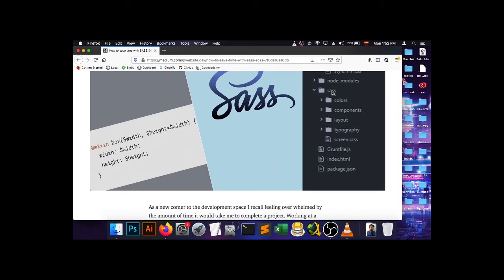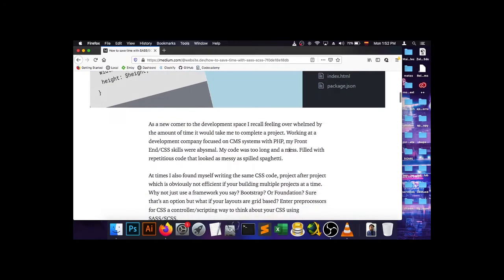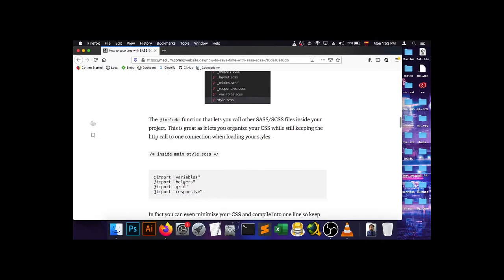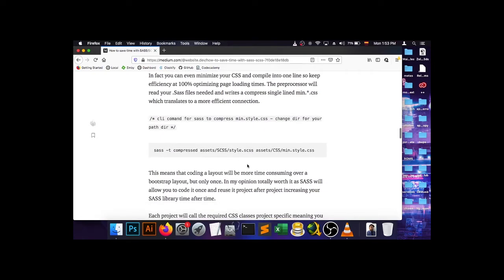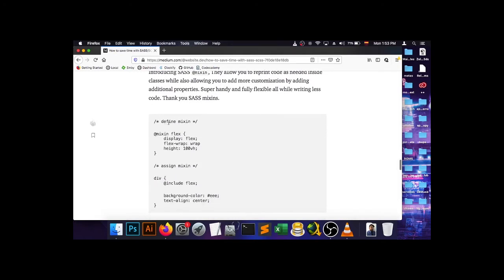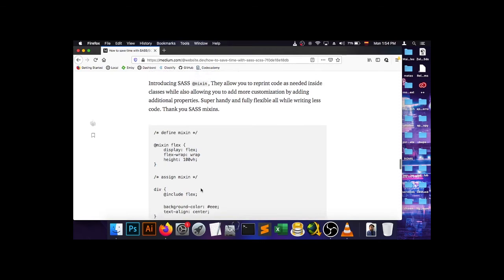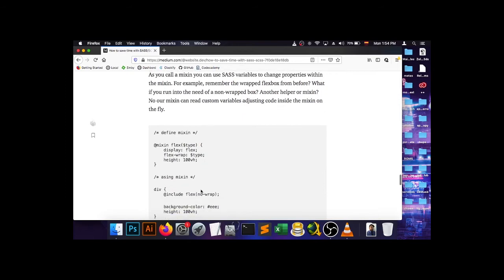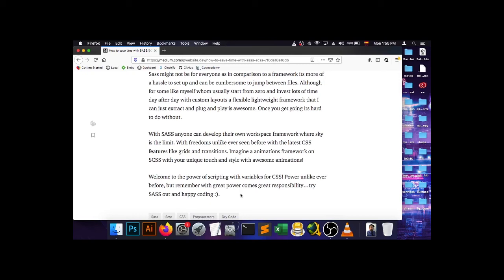SASS - Code Faster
Join me as I explain why I think you should try SASS.

Check out the full article below.